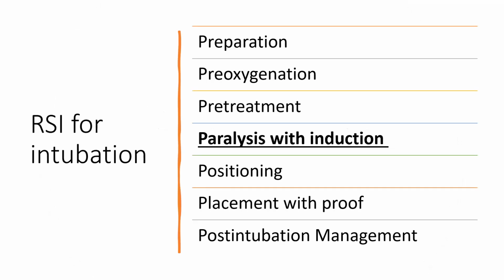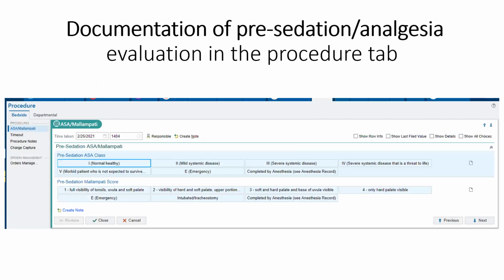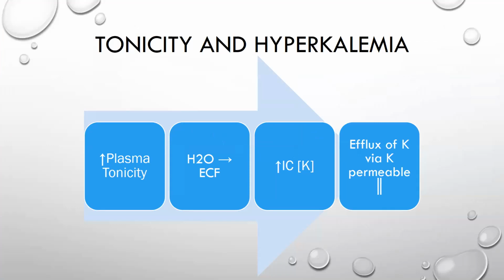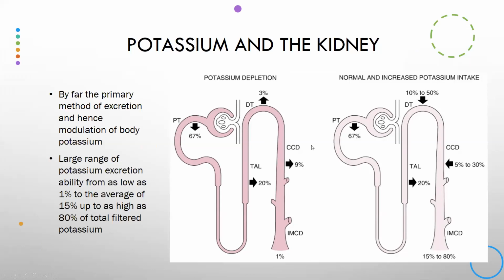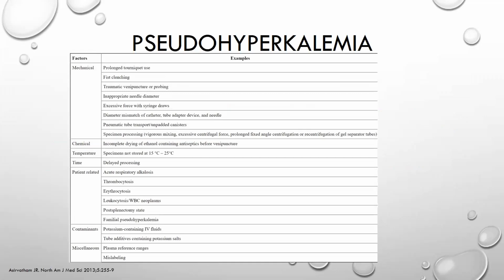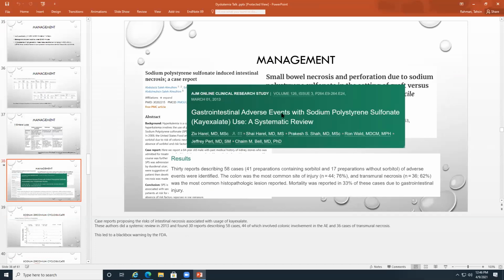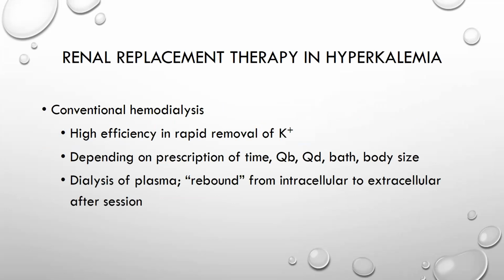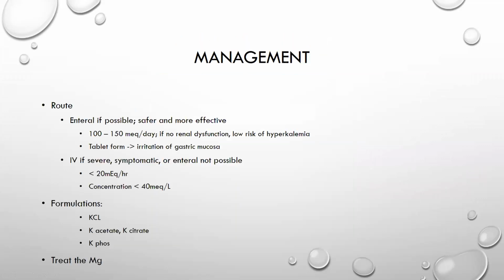4/9/21- Potassium Disorders-- Dr Song